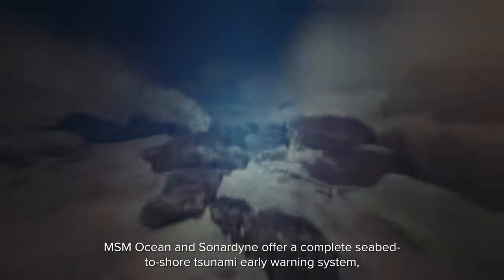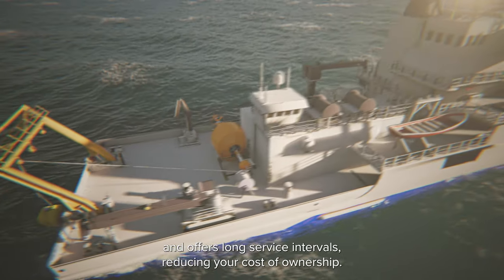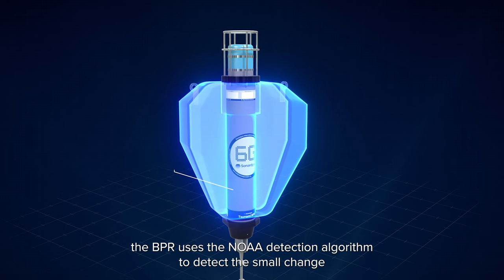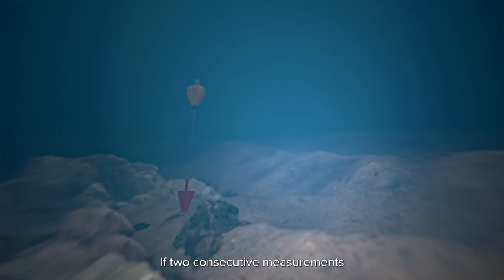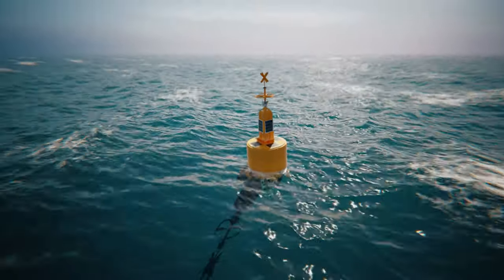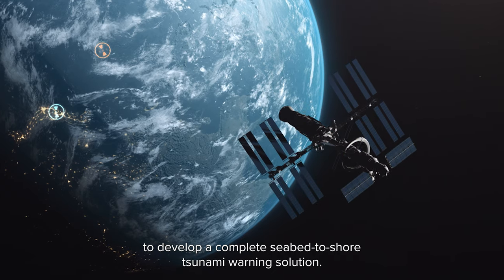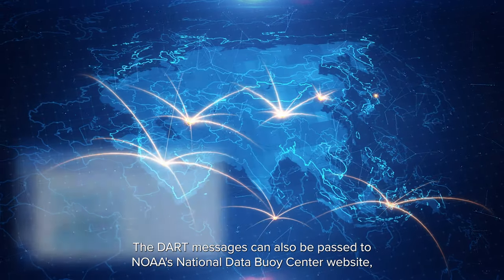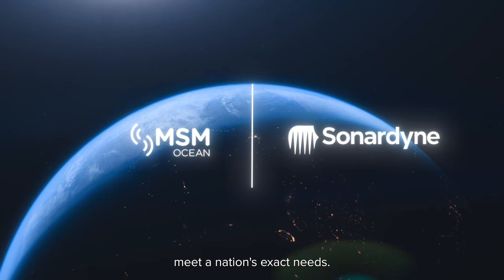Tsunami Early Warning System - MSM Ocean and Sonardyne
Timestamps
00:10 - Introduction
00:27 - The system
00:42 - Sonardyne Tsunami BPR transponder
01:12 - How the BPR works
01:40 - MSM Ocean buoy
02:10 - Shore control centre